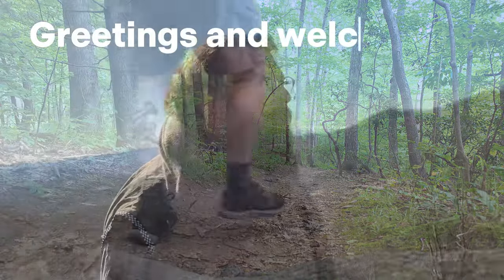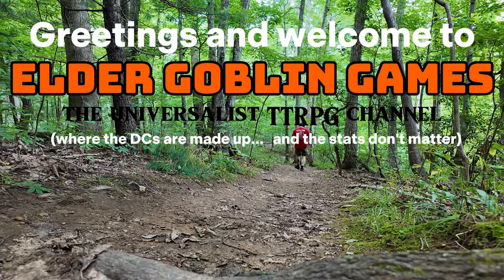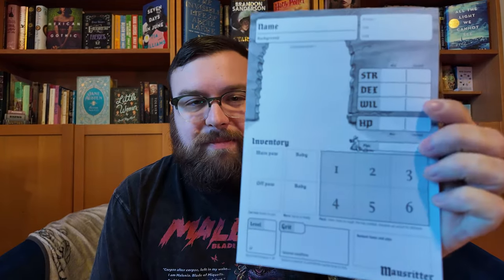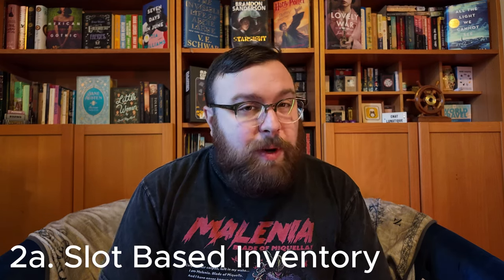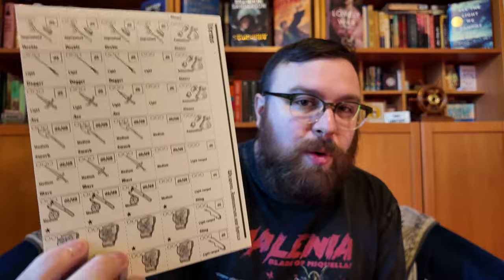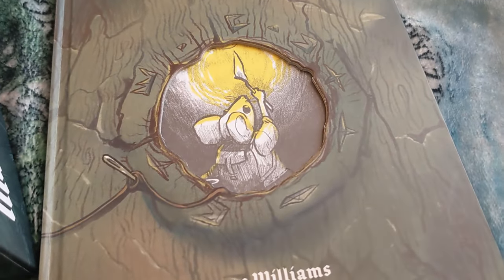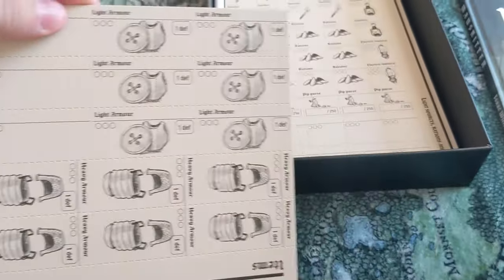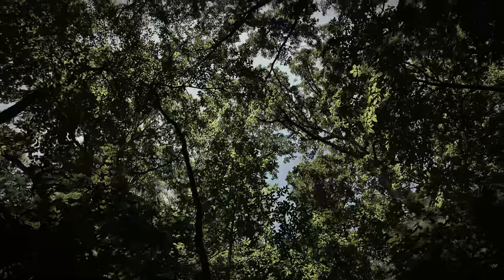Steal These Rules From Mausritter!!!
In this series I talk about indie TTRPG's and rules you might borrow, dare I say steal from them? [and also secretly try to get you to just buy and play that game instead]
In this one, I discuss the Mausritter! Sword And Whiskers Role-Playing!
(there might even be a jingle at the end)